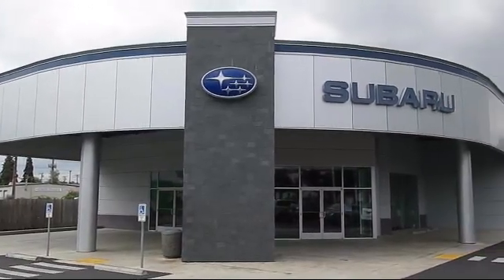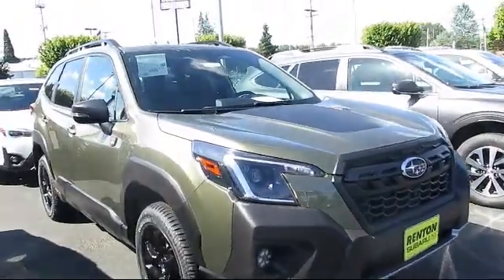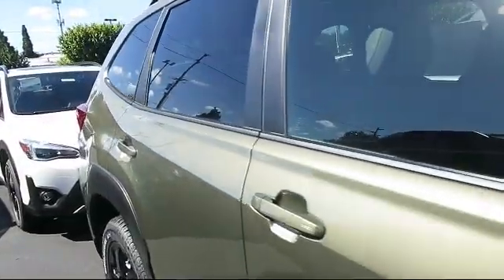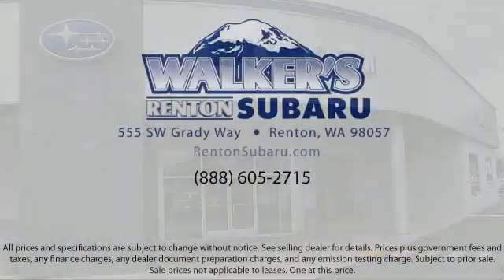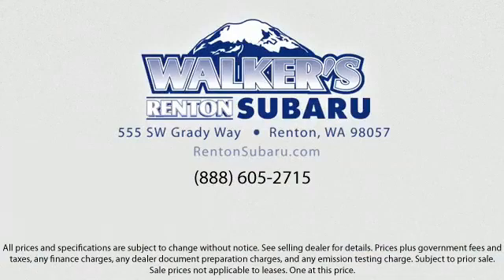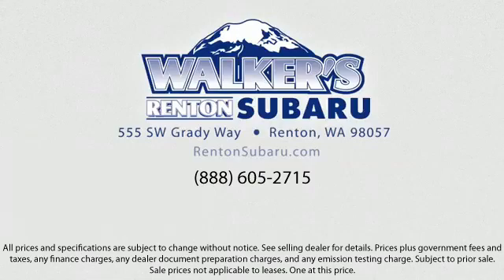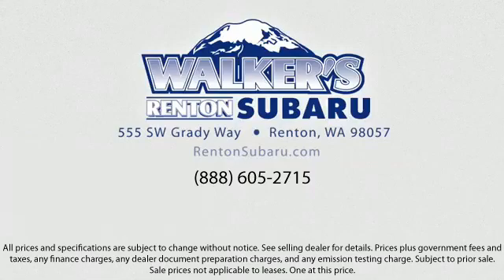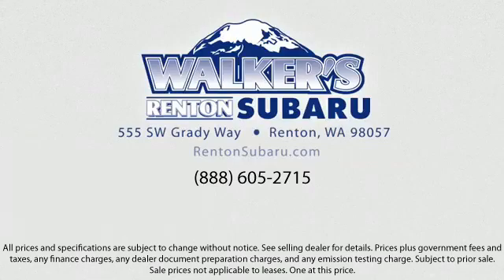2022 Subaru Forester Wilderness Seattle Bellevue Renton Kent Auburn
2022 Subaru Forester Wilderness Stock Number: WS4147 Vin:JF2SKALC0NH476788.